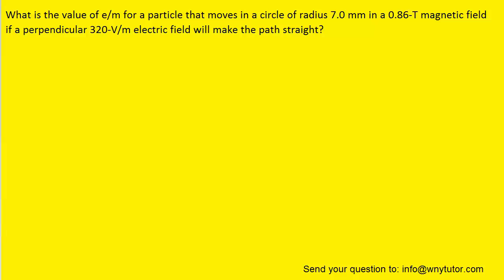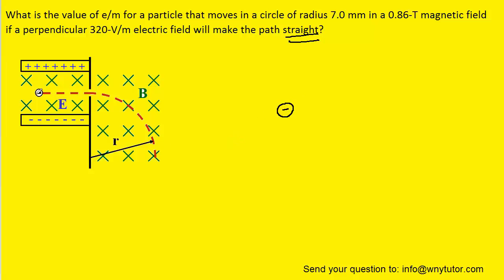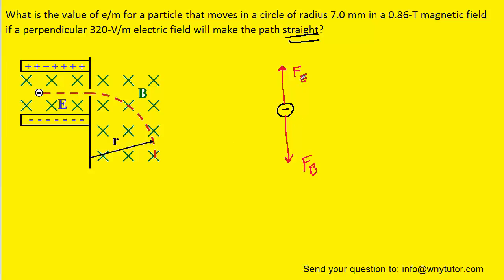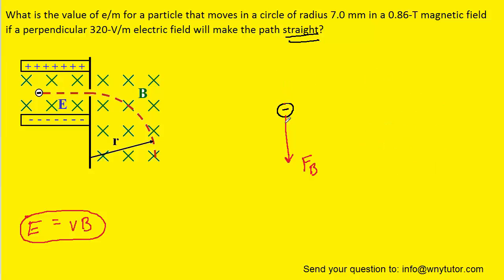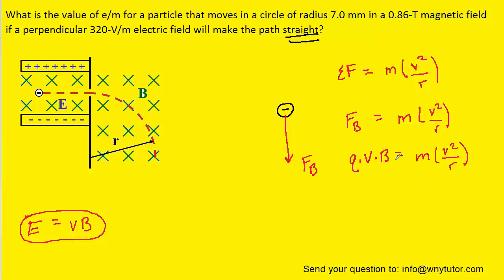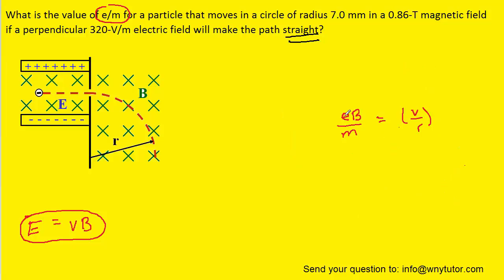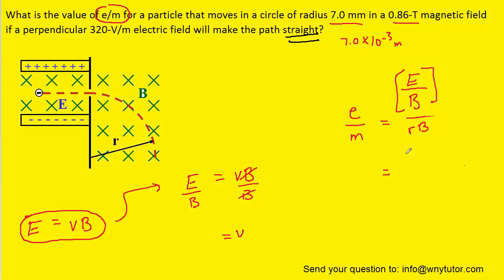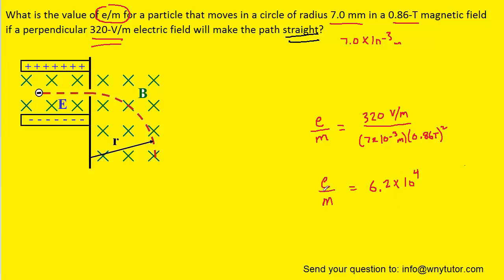What is the value of e m for a particle that moves in a circle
What is the value of e/m for a particle that moves in a circle of radius 7.0 mm in a 0.86-T magnetic field if a perpendicular 320-V/m electric field will make the path straight?